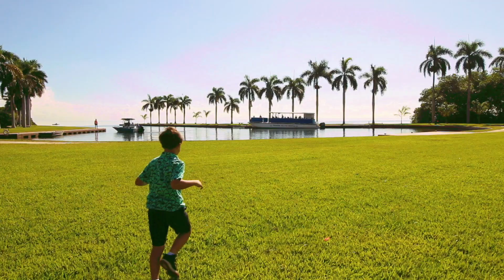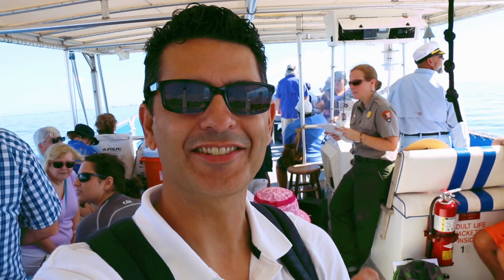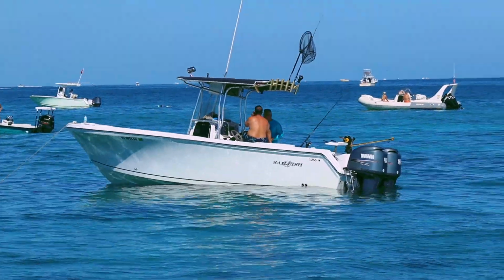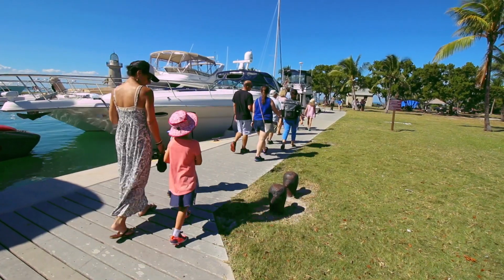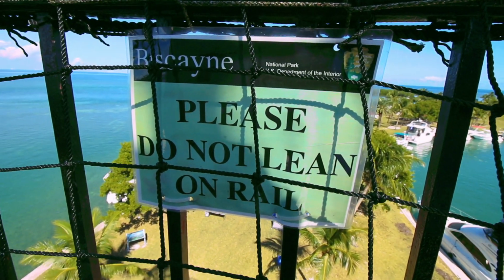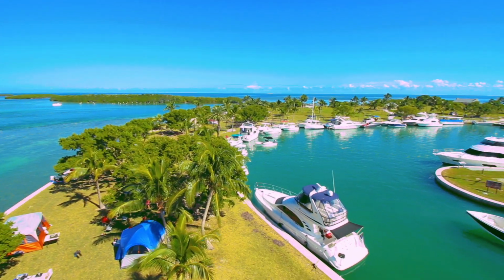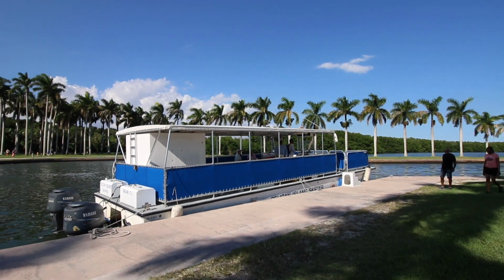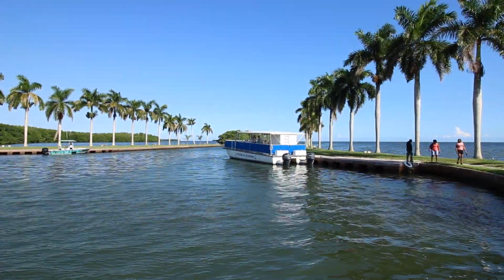Lighthouses of Biscayne Bay cruise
Today, we took the Lighthouses of Biscayne Bay Cruise.

We are going to cruise through Biscayne National Park, passing through Stiltsville and visiting 3 Lighthouses, the Cape Florida, Fowey Rocks and the Boca Chita Lighthouse. We we actually get off the boat and climb.

MAIN CAMERA
CAMERA LENS